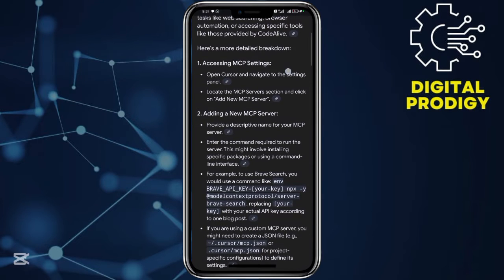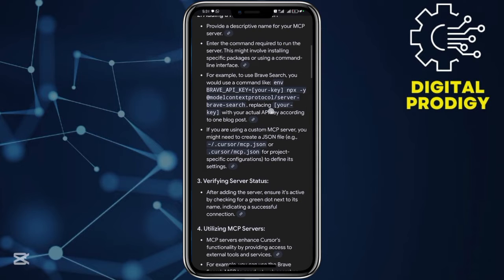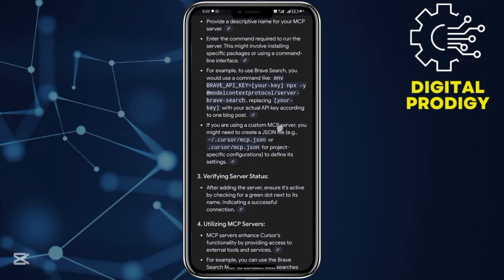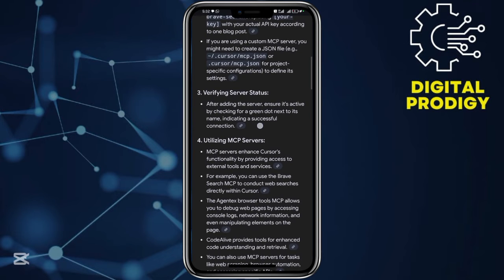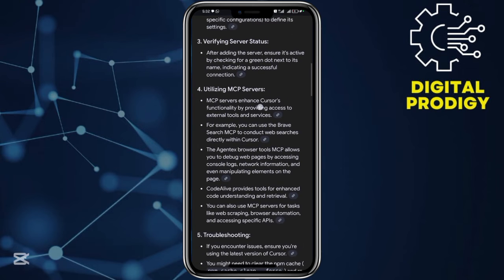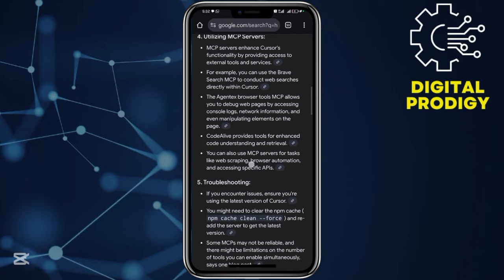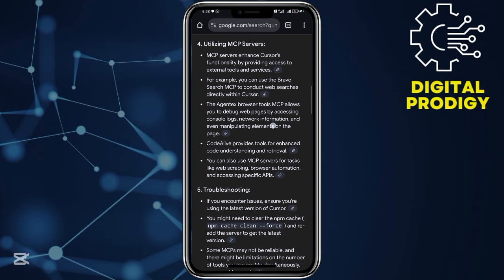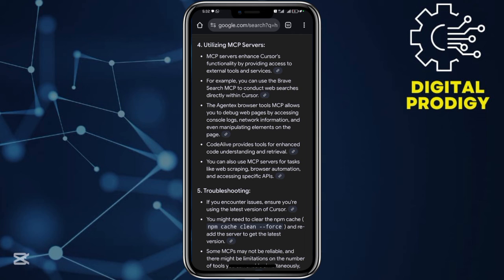How to Use Mcp Servers in Cursor